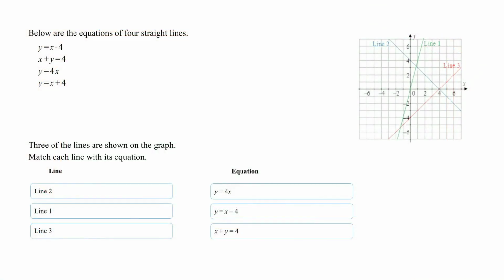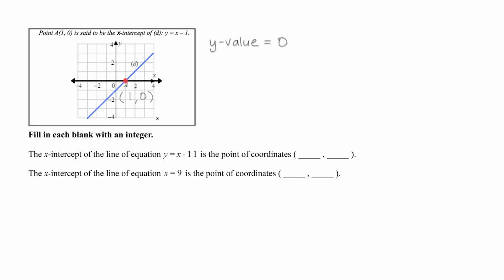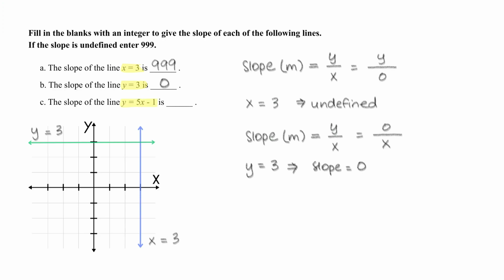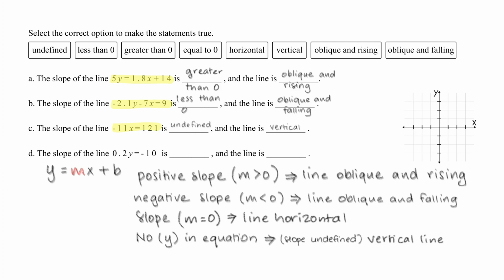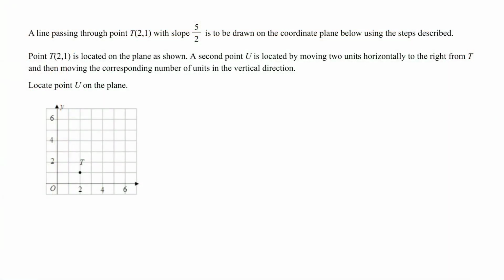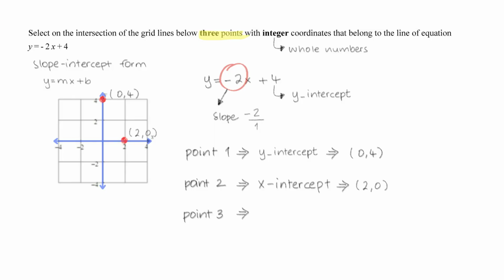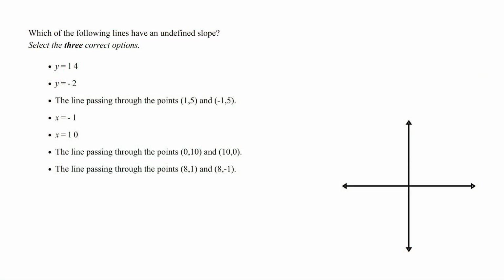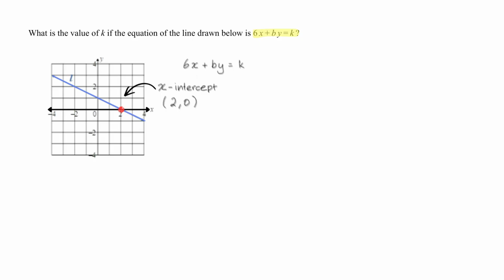2.6 Algebra Course Practice (Grade 7)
Master 7th Grade Algebra with Essential Practice Problems! 🚀

Struggling with 7th-grade algebra? This comprehensive practice session, covering key concepts from the 2.6 Algebra Course, is designed to boost your skills and confidence. We dive deep into solving linear equations, understanding graphing, and simplifying algebraic expressions, providing you with the tools to excel in your math class.

Whether you're reviewing for a test, seeking extra practice, or just want to strengthen your algebraic foundation, this video is your go-to resource. Our clear, step-by-step solutions and expert guidance will help you build fluency and tackle any problem with ease.

Key Topics Covered:

*   Solving Linear Equations: Learn effective strategies to find solutions.
*   Graphing Fundamentals: Visualize and understand linear relationships.
*   Algebraic Expressions: Master simplification and manipulation.
*   Slope and Slope-Intercept Form: Demystify the concepts of slope and how to use y = mx + b.

**Timestamps:**

0:00 Introduction & Overview
1:15 Solving Linear Equations Practice
5:30 Graphing Linear Equations
9:45 Working with Algebraic Expressions
14:20 Understanding Slope & Slope-Intercept Form
18:00 Mixed Practice Problems & Review
22:10 Final Tips for Success

**Why Watch?**

✅ Improve your understanding of core algebra concepts.
✅ Develop crucial problem-solving skills.
✅ Build confidence for tests and homework.
✅ Get step-by-step guidance from a math expert.

Ready to conquer 7th-grade algebra? Let's get practicing!

**Resources:**

*   Algebra Textbook Companion Notes: [Link]
*   Additional Practice Worksheets: [Link]